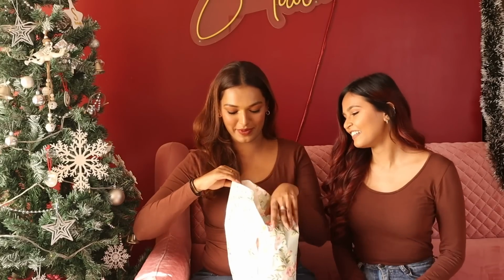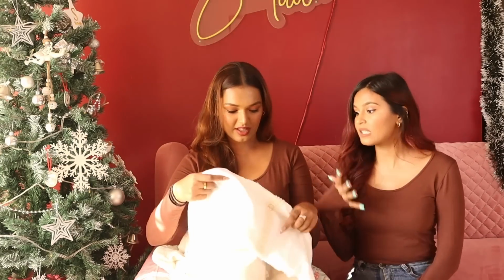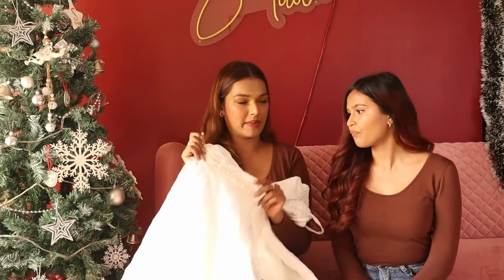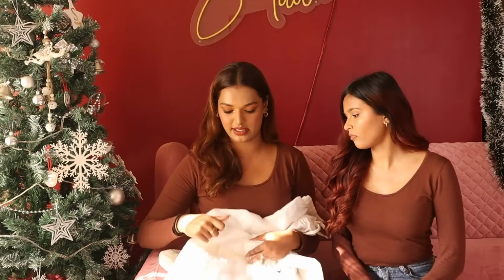I Made An OUTFIT FROM SCRATCH For @sarahsarosh😍 / Deepika Padukone Inspired Wedding Outfit✨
Made An OUTFIT FROM SCRATCH For 😍 / Deepika Padukone Inspired Wedding Outfit✨

Editing Software: Final Cut Pro

Copyright:-
Everything you see on this video was created by me (Mridul Sharma) unless otherwise stated.